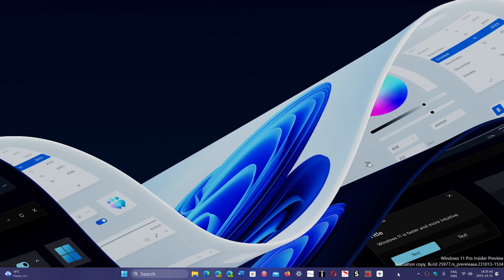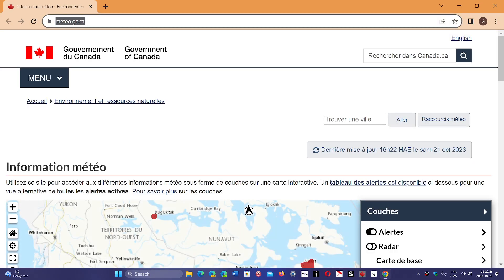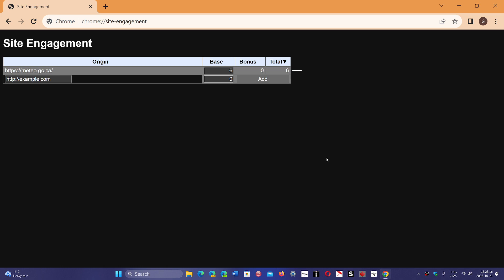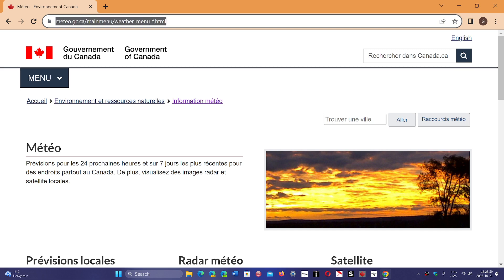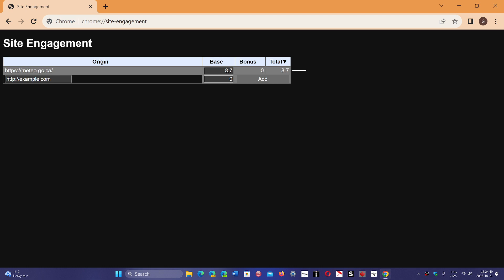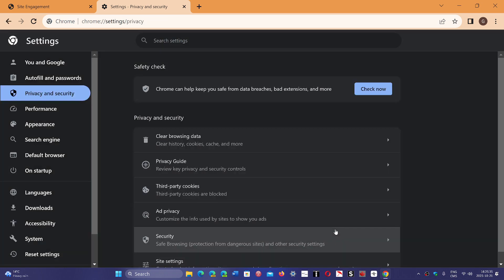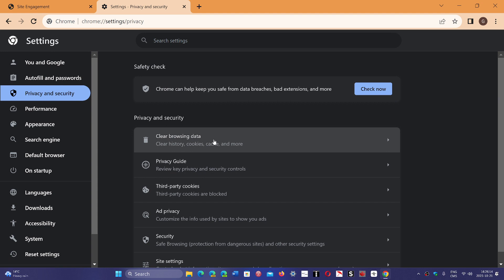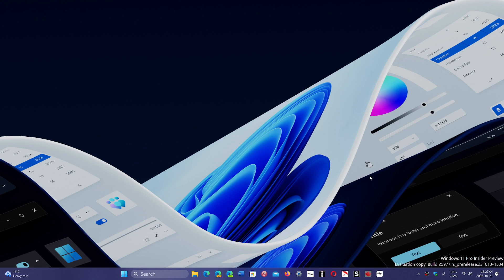Google Chrome and Chromium Web browser how to delete site engagement list and score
You will need to delete history and other browsing data like cookies for the list to reset